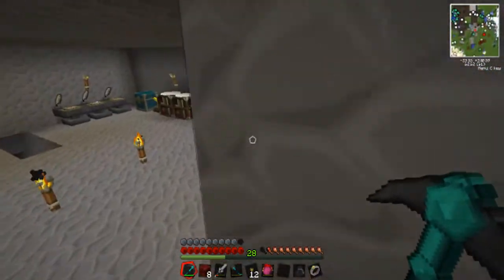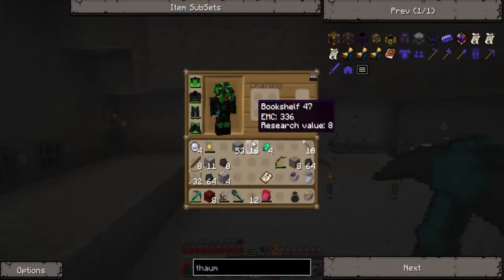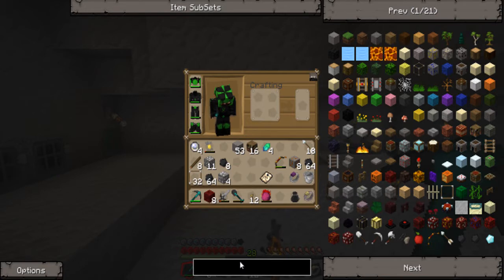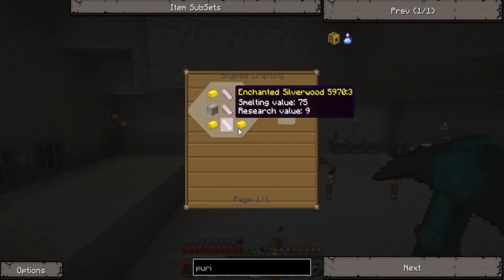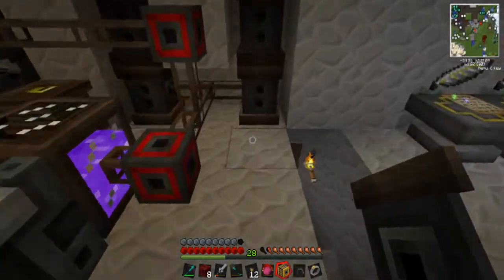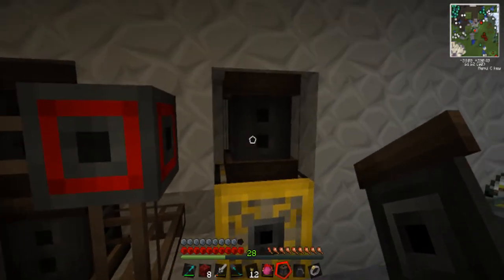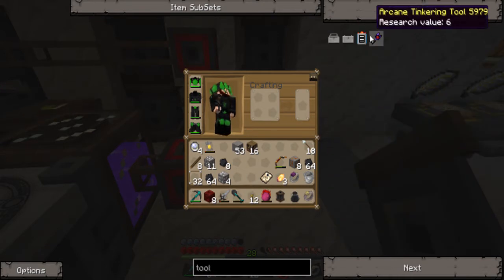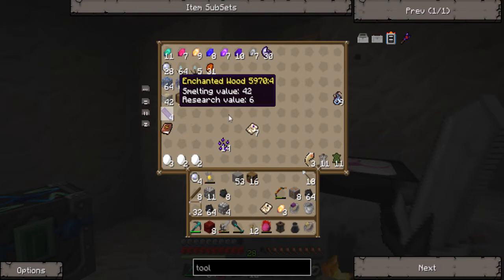Let's Play Minecraft (Technic Pack) [Part 232] - Making Those Things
And starting to make other things.